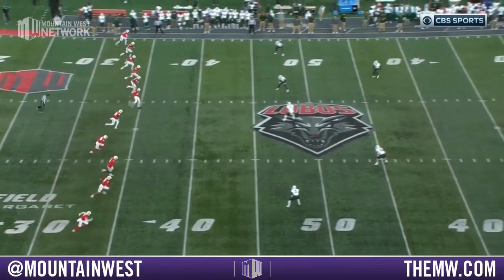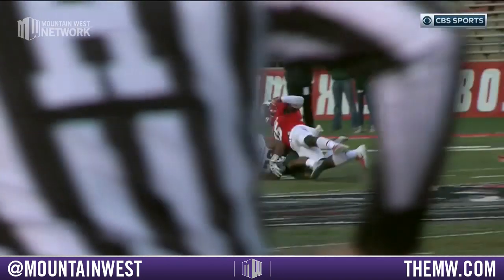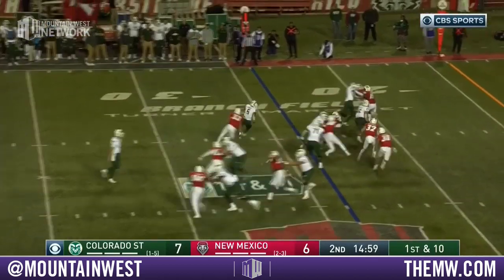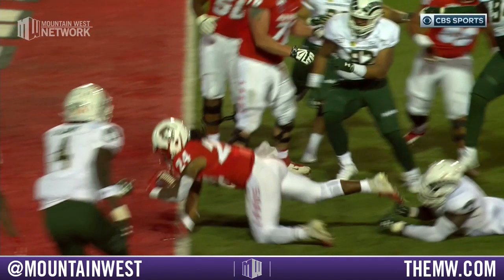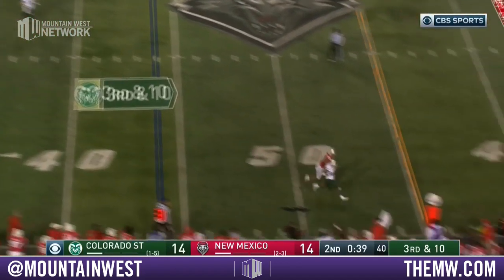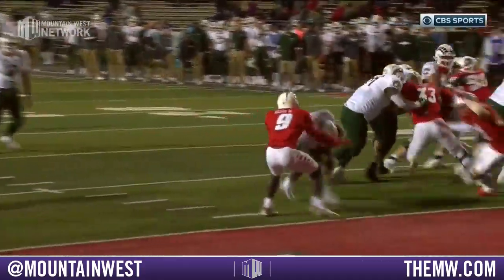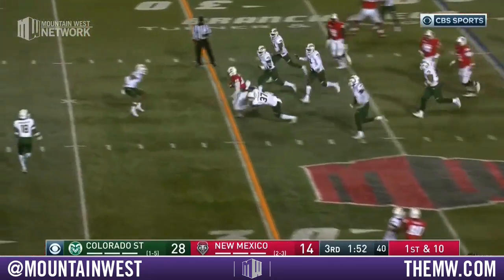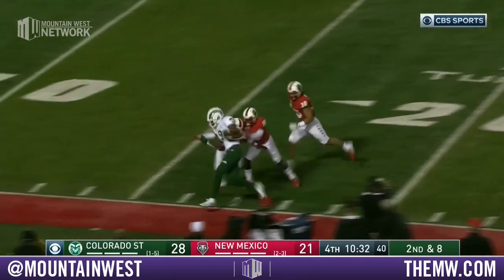CONDENSED GAME: Colorado State Rams vs New Mexico Lobos